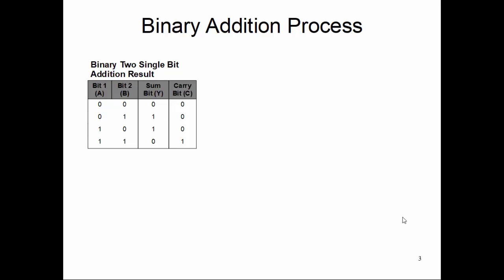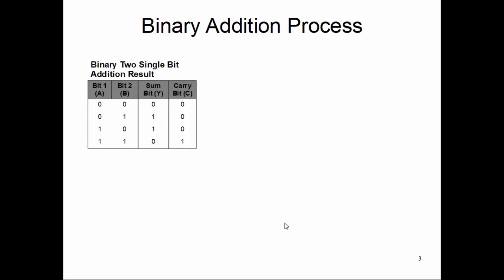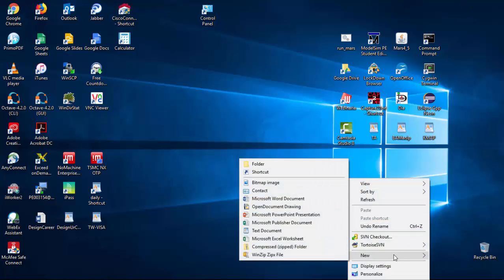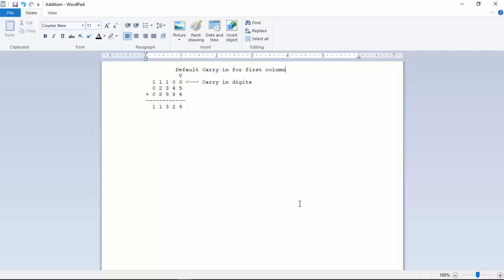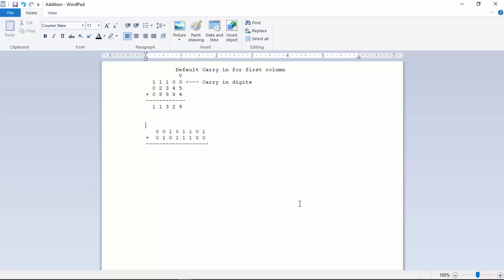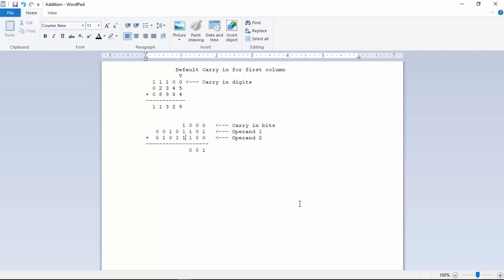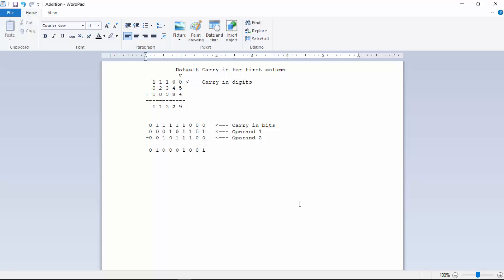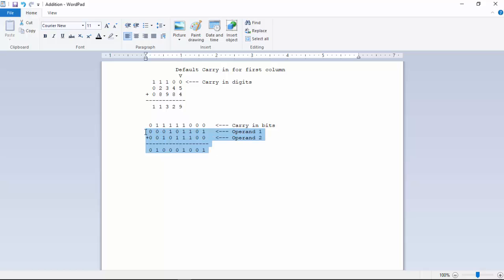CS47: Lecture 18, Part 1 (Binary Addition Concept)